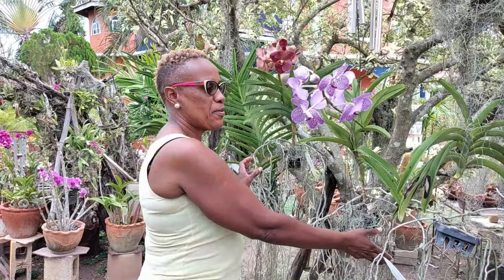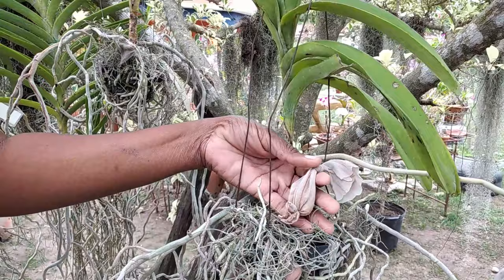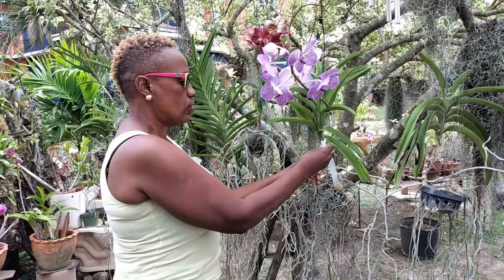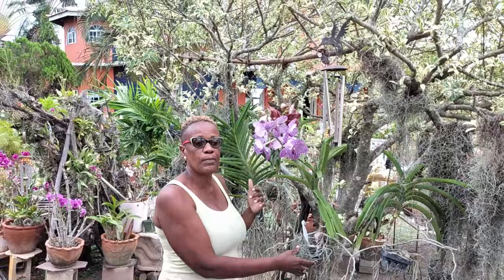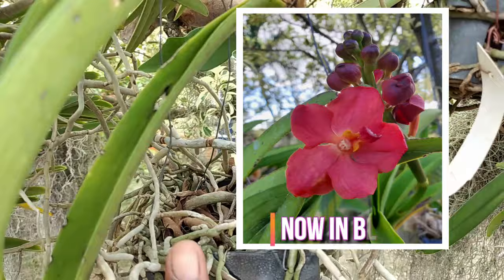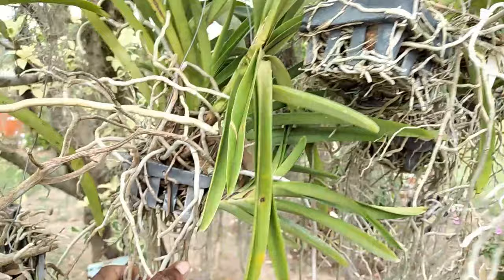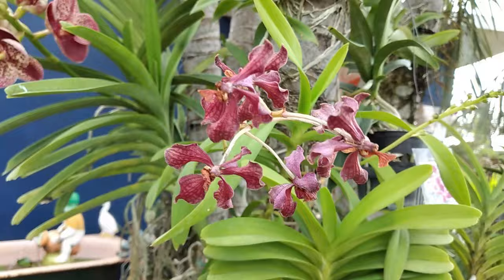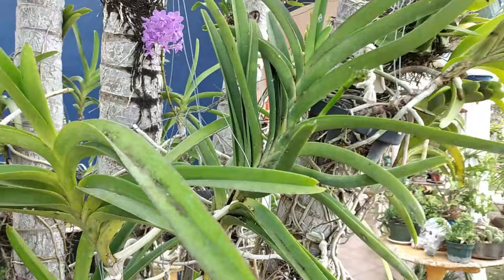Vanda Orchid Care for Beginners | Use my new fertilizing regimen to get more orchid blooms!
In today's video ▶ my new regimen for fertilizing my shade vandas and getting more blooms.

Be the first to know when I upload! 🔔

My favourite Orchid Care & Gardening Supplies:

Slow Release Fertilizer
Miracle Grow LiquaFeed Fertilizer
Slow Release Fertilizer Mesh Basket
Garden hose spray nozzle
Watering Wand
Four-inch nursery pots
Orchid Potting Mix
Orchid Potting Bark
Gardening Scissors
Terracotta pots
Natural Sphagnum Moss
Tie Strap
Cedar Orchid Basket
Wire Steel Hook Hanger
Cinnamon Powder

Precious